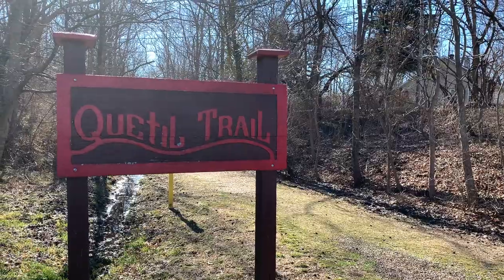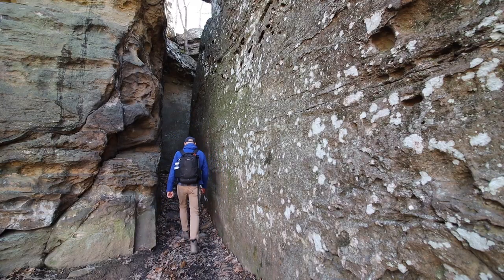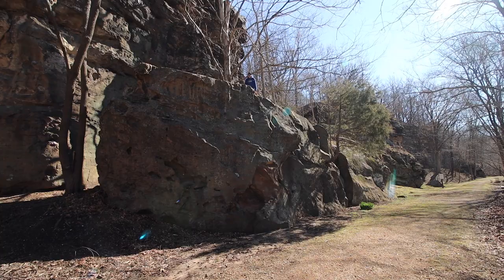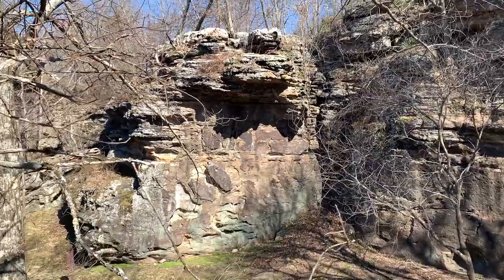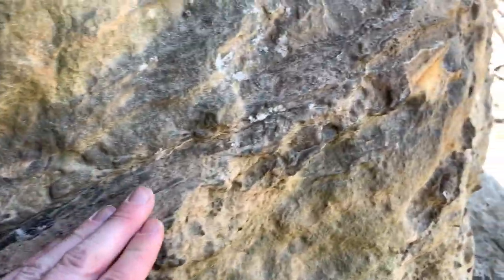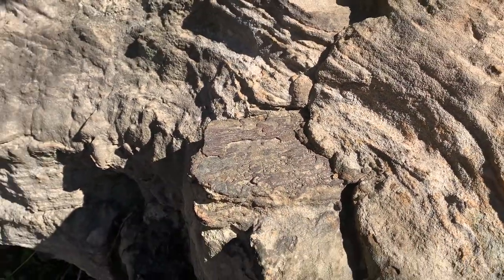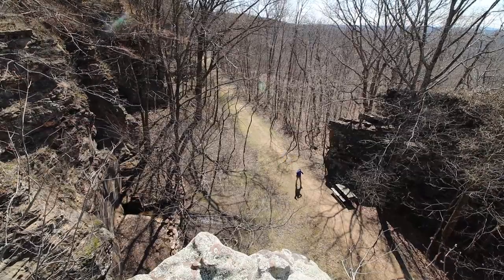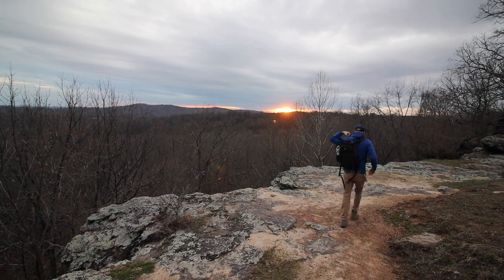Small Historic Town’s Fascinating Treasure | Alto Pass Illinois History and Geology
Located in the Shawnee Hills of Illinois near the foothills of the Ozarks is a former railroad town called Alto Pass.  This scenic town boasts one of the best views in Illinois at a scenic viewpoint that looks out over Bald Knob Mountain in the Shawnee National Forest.

The 111-foot Bald Knob Cross is the main attraction in Alto, along with the very first Southern Illinois Vineyard.  Rendleman Orchards an historic farm is, also, nearby these former 1870's railroad tracks.

The railroad is now a hiking path, this is popular with climbers and nature lovers.